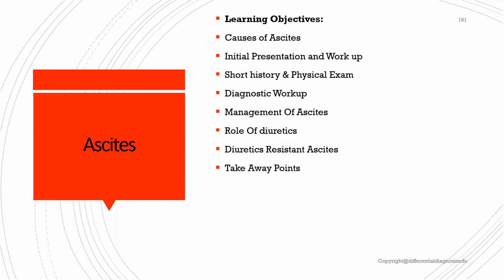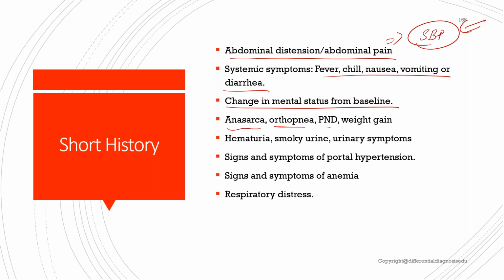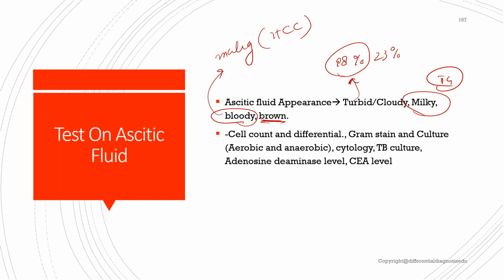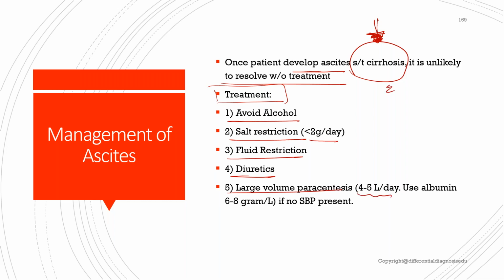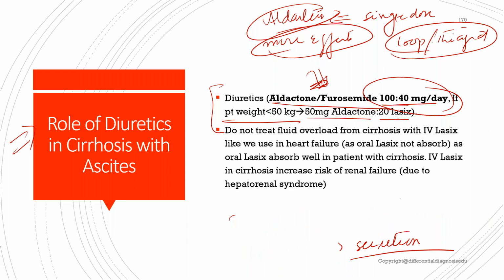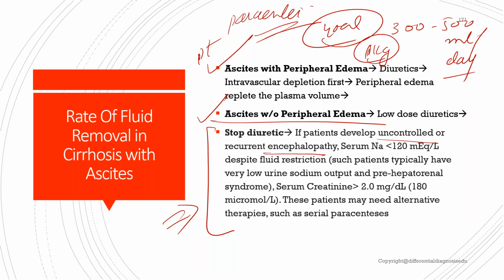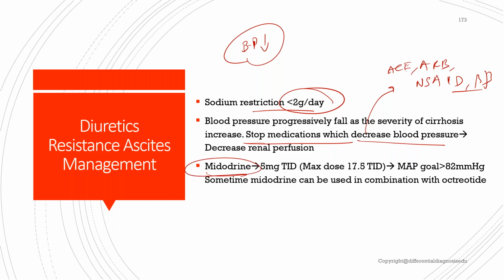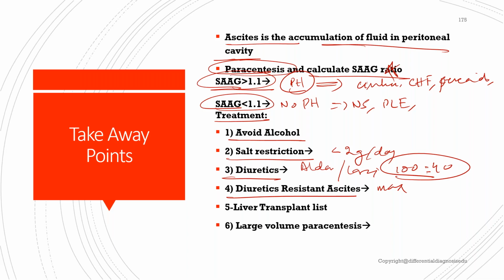Ascites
Join our Live/Online 2 Days Internal Medicine Resident Course (Once a Month), Illinois USA